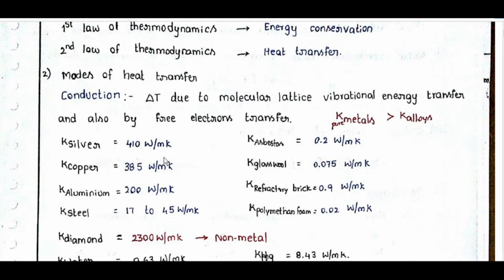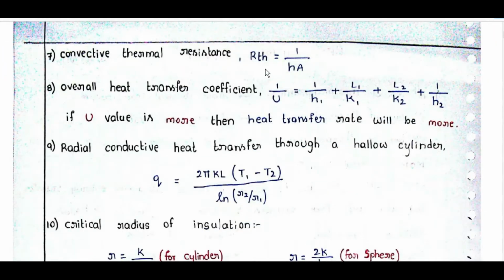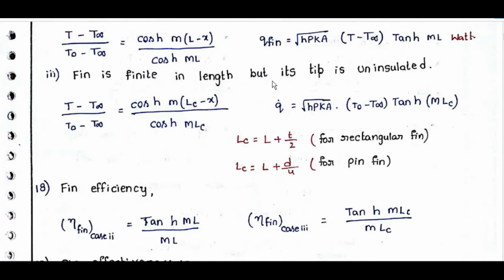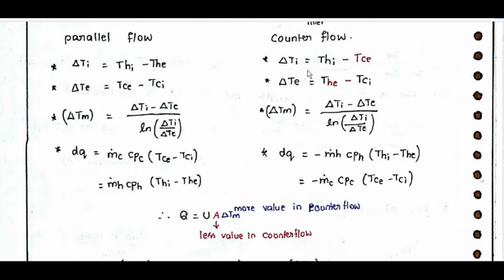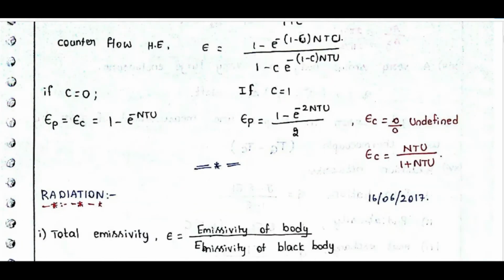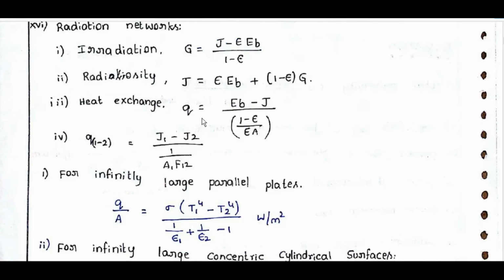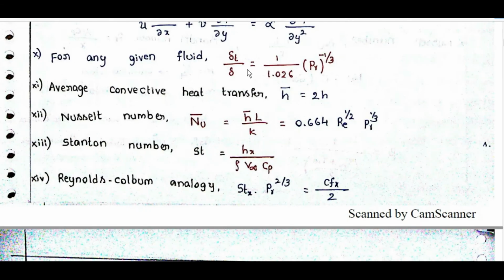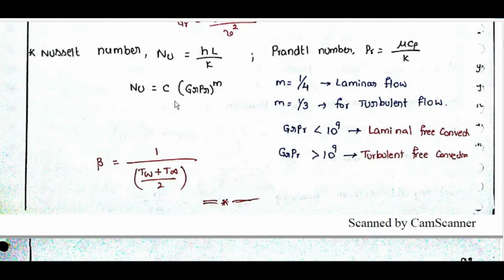Heat transfer summary for GATE, ESE, IRMS, ISRO, BARC, RINL